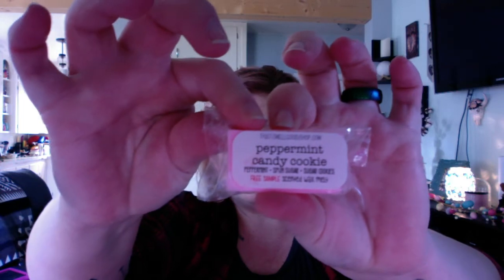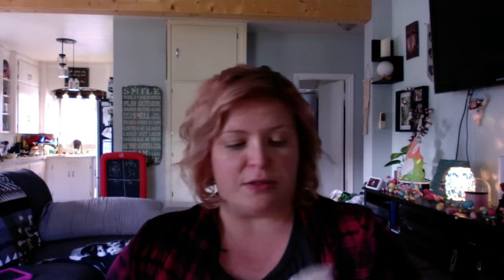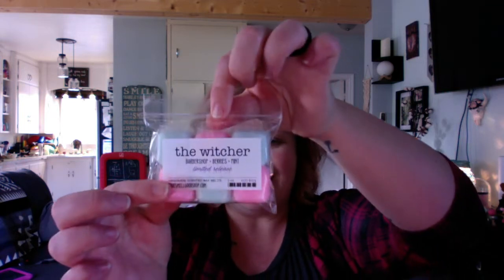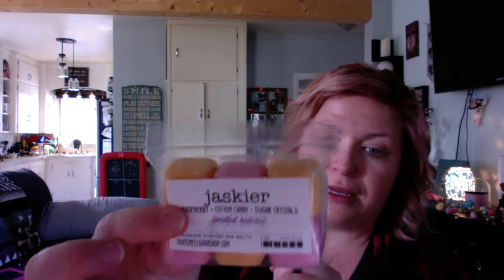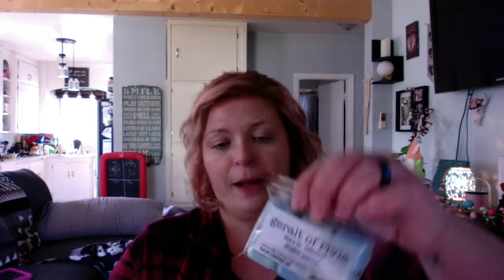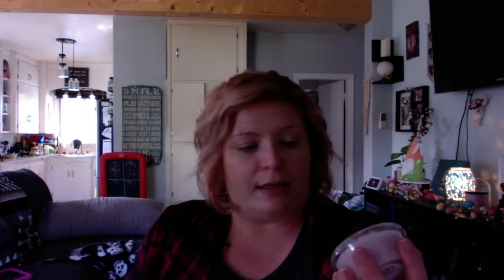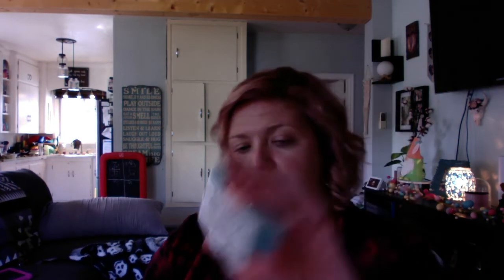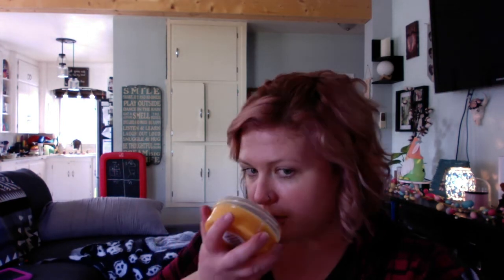That Smell Good Shop Vendor Wax Haul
My First "That Smell Good Shop" haul. In love with this wax!

The Mother's Day Collection is now available on my Scentsy website. If you shop through my Spring/Summer party, I'll put your name in for a draw I'm doing for a prize from me! The party is open until May 31 so that is when I will do the draw. The more times you order, the more you will be entered!